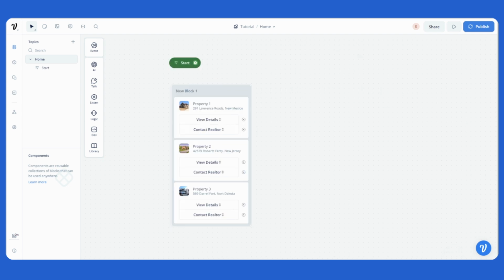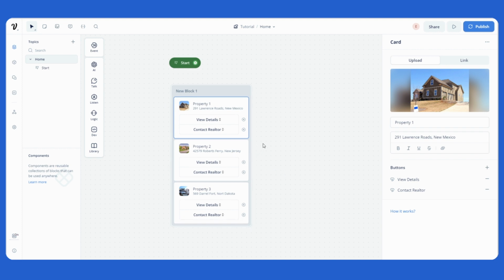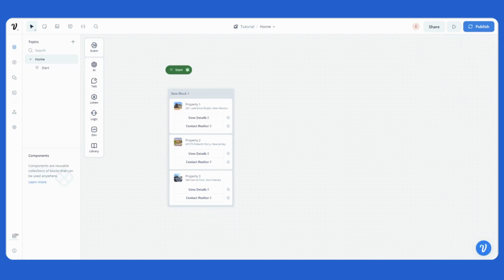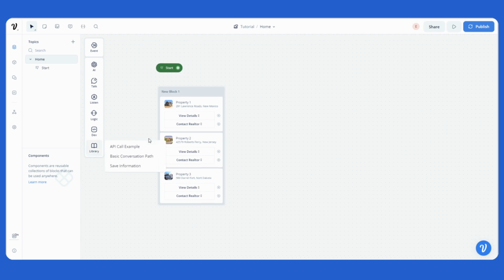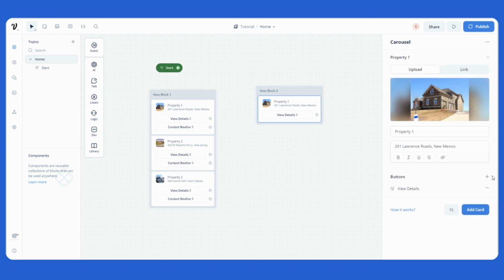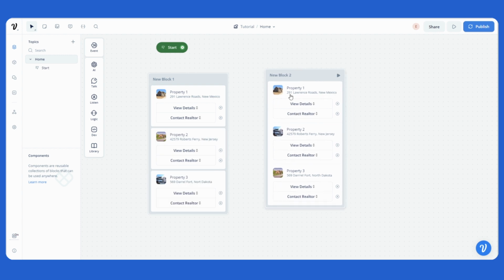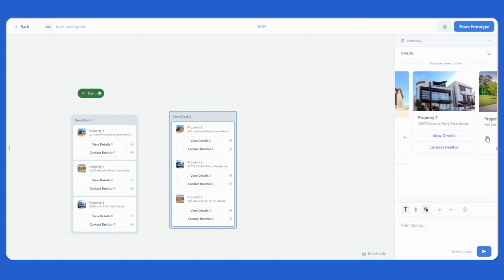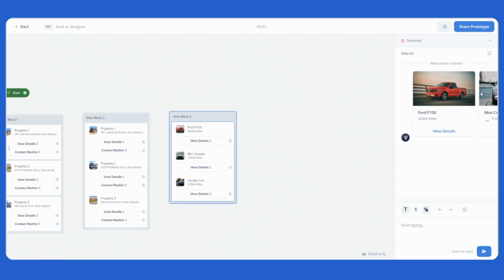How to Use Cards | How to Build A Chatbot 2024, No Code Tutorial #10 | Voiceflow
For part 10, I'll show you how to use carousels. A carousel is a way you can group and show multiple cards. Instead of showing the user cards in sequence, it will instead be displayed in a slide.